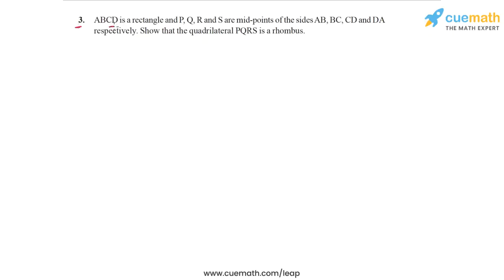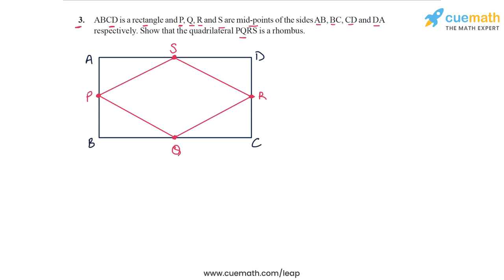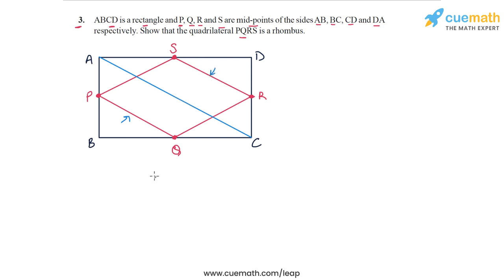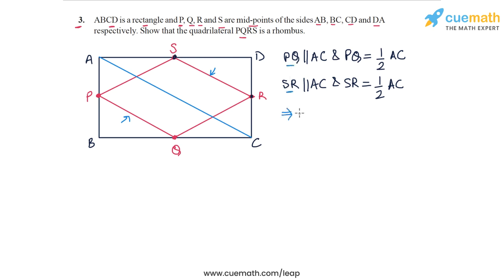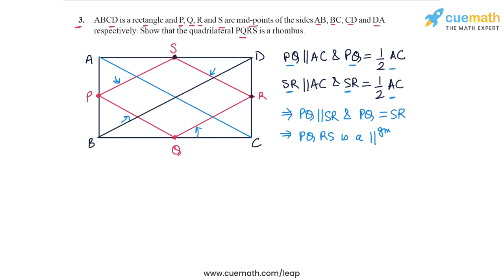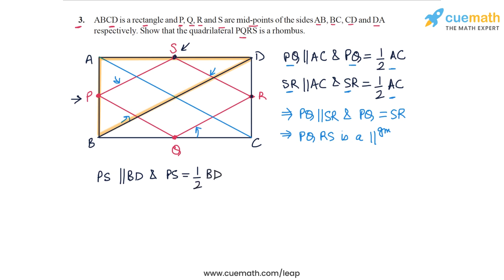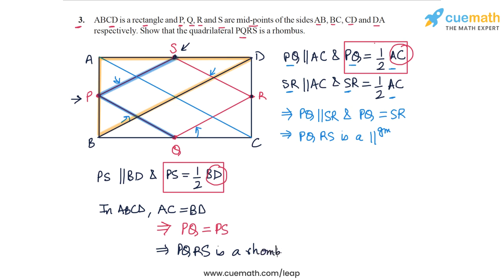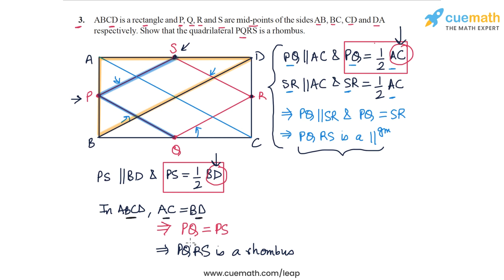Class 9 Chapter 8 Ex 8.2 Q 3 Quadrilaterals Maths NCERT CBSE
This video covers NCERT Class 9  Maths Chapter 8 Exercise 8.2 Q3 (Quadrilaterals)

To download pdf of all text solutions for this chapter click here NOW